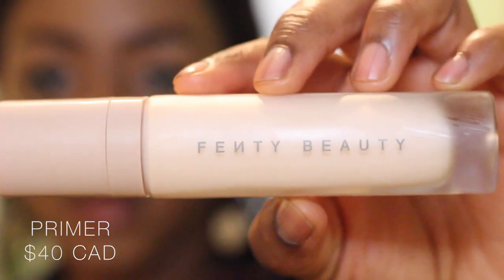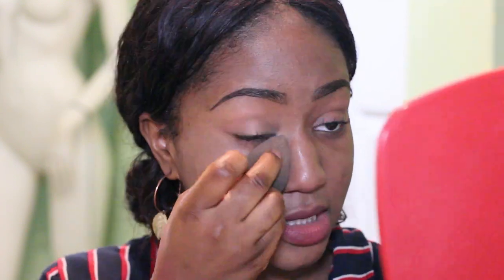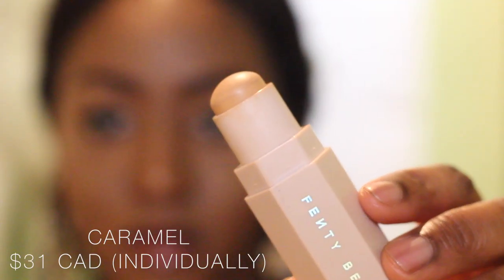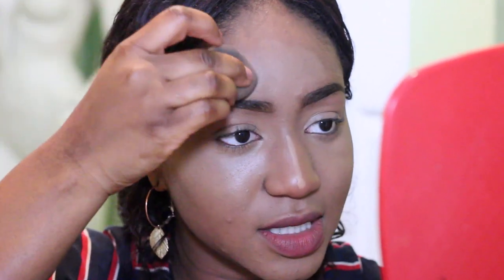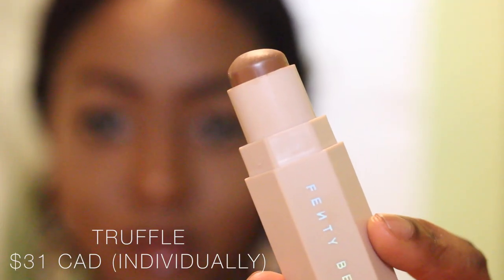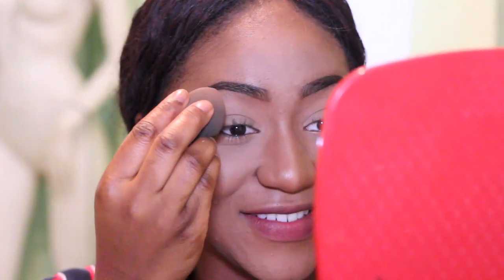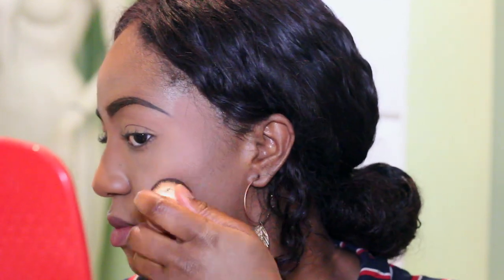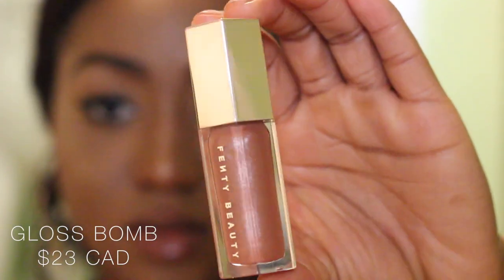Full Face of Fenty Beauty By Rihanna Makeup Review | Honest First Impressions (For Brown Skin)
I don't know if you know this yet (if you dont get out from under that rock!) Rihanna has dragged edges again and has debuted her new makeup brand called Fenty and I about passed out when it launched. I don't know who I thought I was but I went out and spent $350+ on some of her most talked about products and heres my true opinion on her new brand.

Instagram & Twitter: @violetadaze